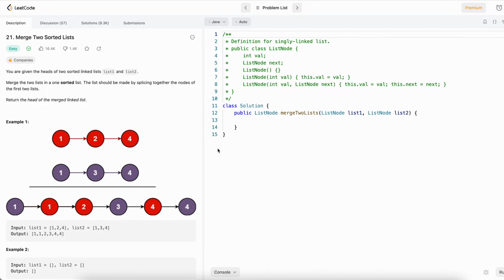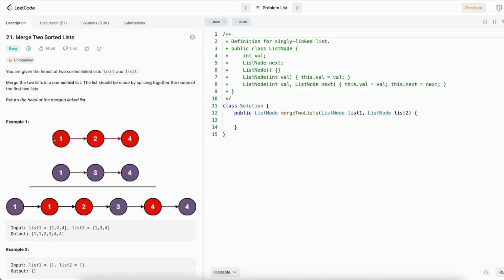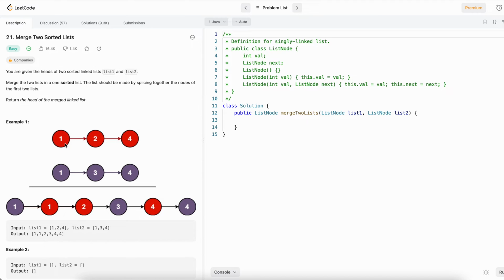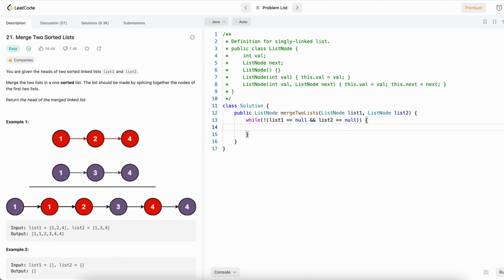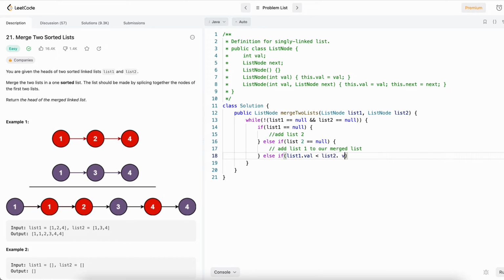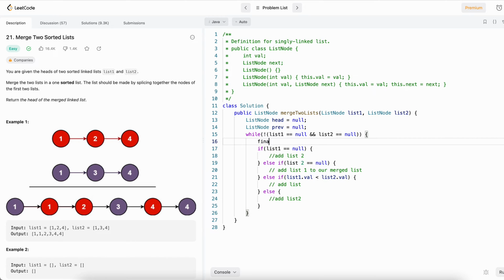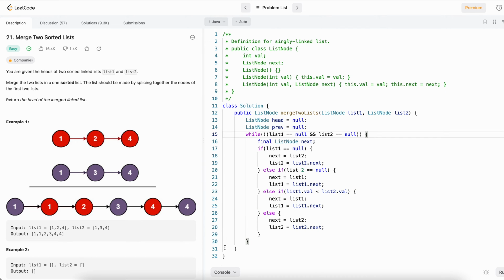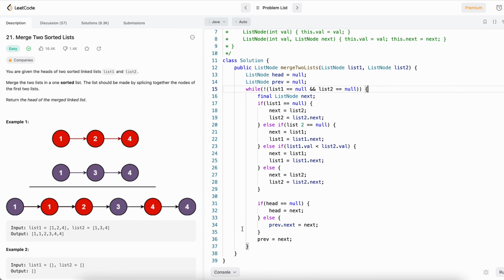Leetcode 21 Merge two Sorted Lists (Java)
00:00 Problem Introduction
0:17 Brute Force Approach Overview
0:50 Efficient Approach Overview
1:55 Coding
5:05 Run / Debug Solution

Time: O(n)
Space: O(1)

SEO:
- leetcode questions
- leetcode problems
- leetcode java
- how to solve leetcode
- leetcode solutions
- leetcode explained simply
- leetcode c++
- leetcode python
- leetcode amazon
- leetcode google
- leetcode interview questions
- leetcode javascript
- leetcode contest
- leetcode daily challenge
- leetcode grinding
- leetcode 75